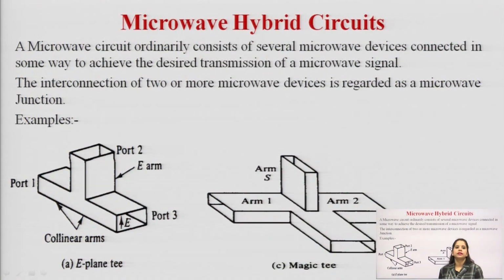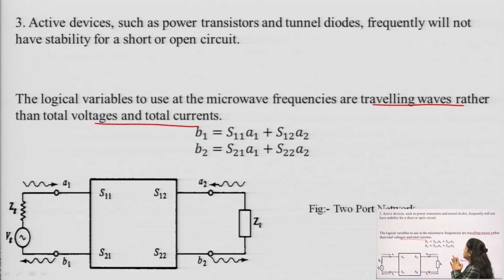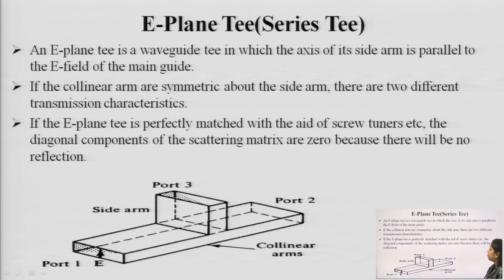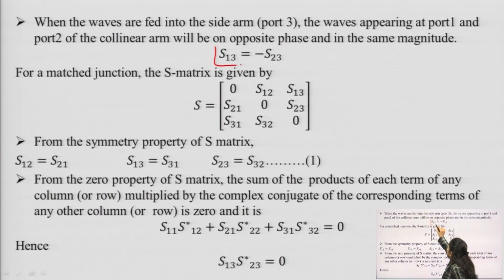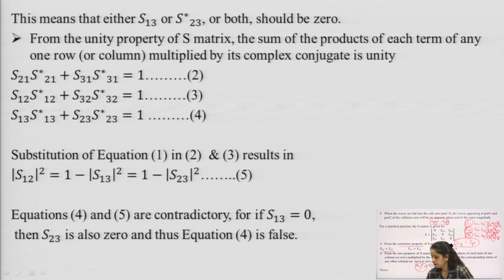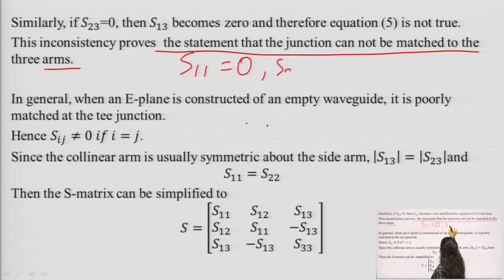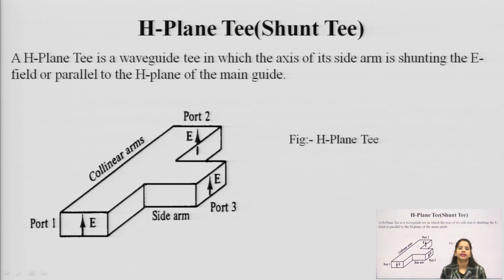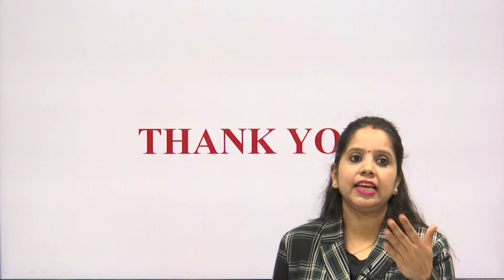Microwave & Radar Engineering | Microwave Hybrid Circuits- 3 Port Tees | AKTU Digital Education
Microwave & Radar Engineering | Microwave Hybrid Circuits- 3 Port Tees |